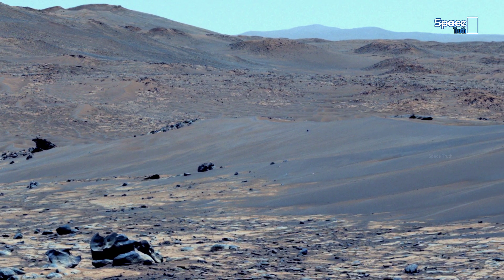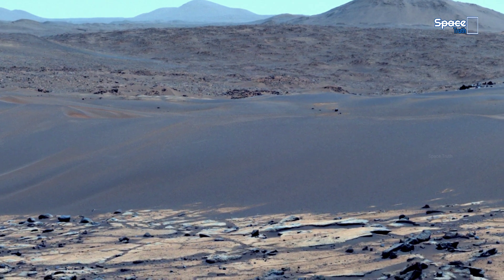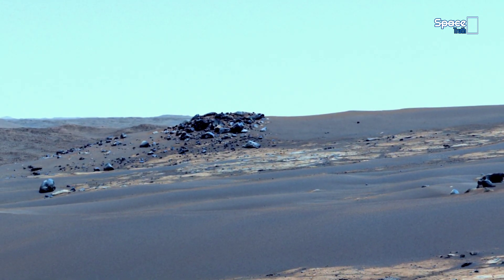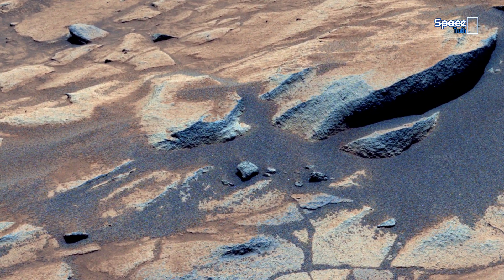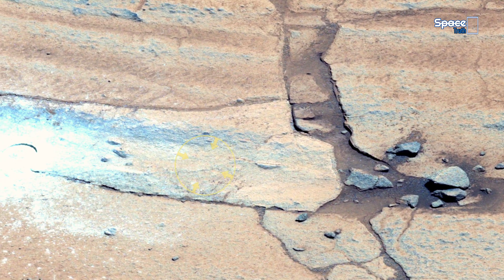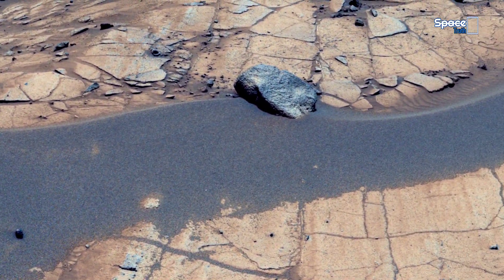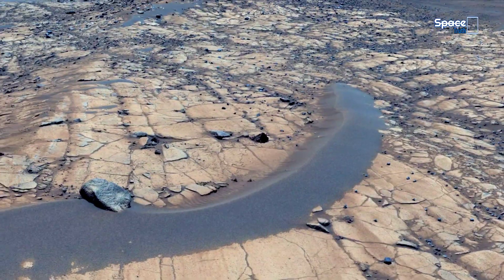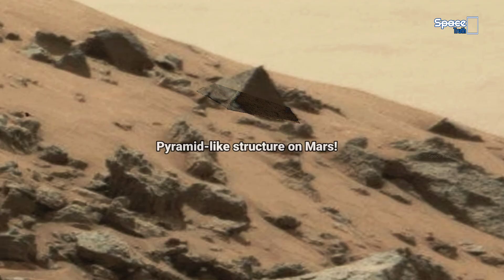NASA Mars Rover Sent Most Fascinating Strange 360° Video Footage of Mars' Falbreen Hills Region!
About : This video shows fascinating 360° scene of an area nicknamed "Falbreen" captured by NASA's Mars Perseverance rover used its Mastcam-Z camera on sol 1516.

And also check-out a mysterious pyramid-like structure discovered by Curiosity Rover on the Martian surface. Captured beneath a veil of yellowish dust, its sharp edges and perfect angles appear almost too precise to be natural.
Could this be a product of erosion — or evidence of something ancient, long forgotten beneath the red sands? Join us as we explore enhanced-color panoramas and strange formations that challenge our understanding of Mars, revealing a world filled with secrets waiting to be uncovered.

[] Used NASA's Panorama and Images were manually converted into the video then processed, edited and narrated by Space Truth